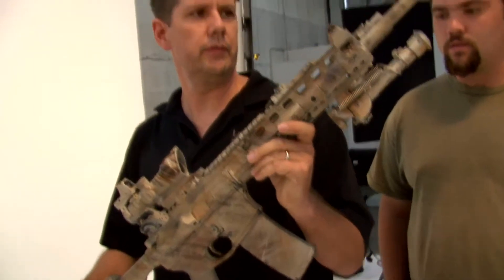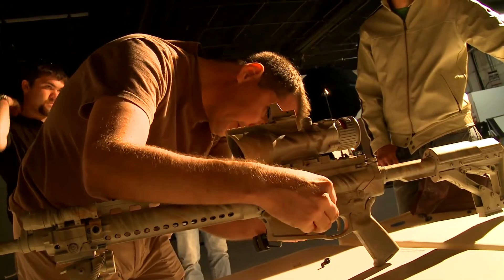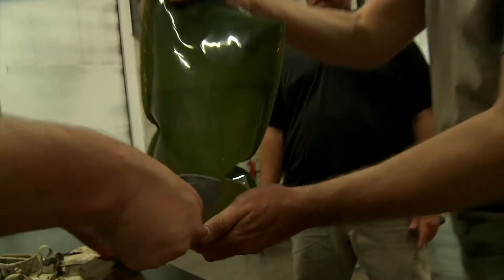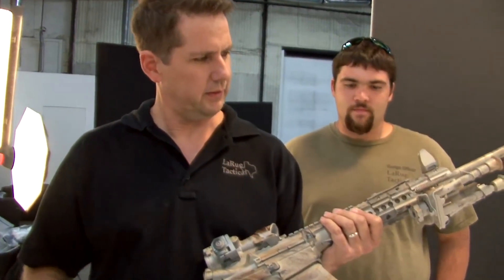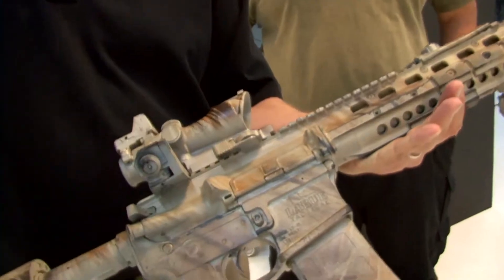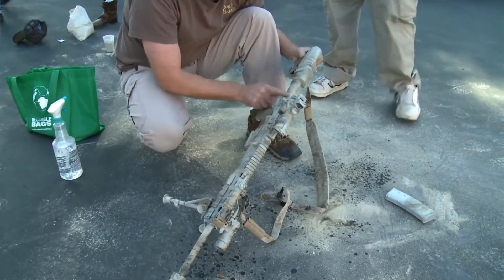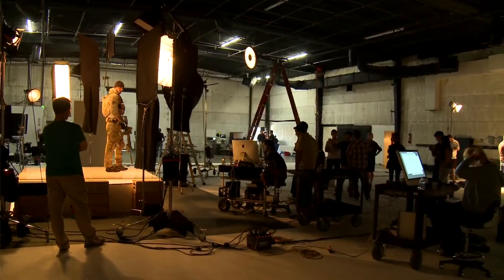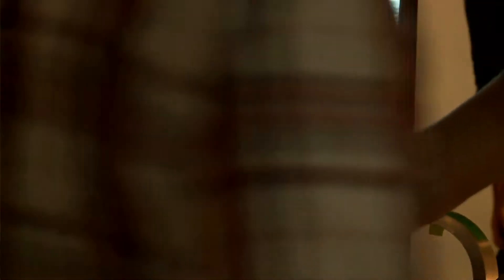Medal of Honor Warfighter - LaRue Partnership Trailer